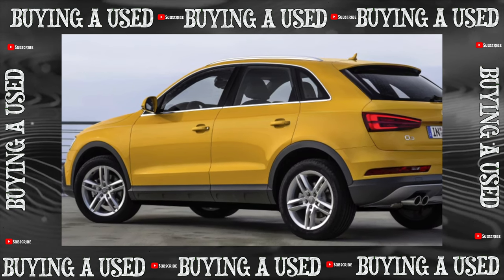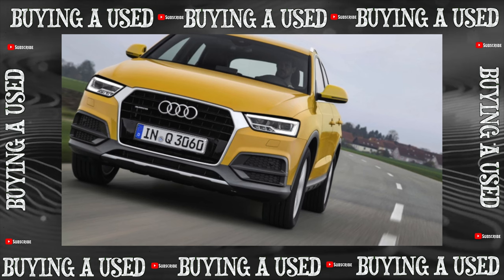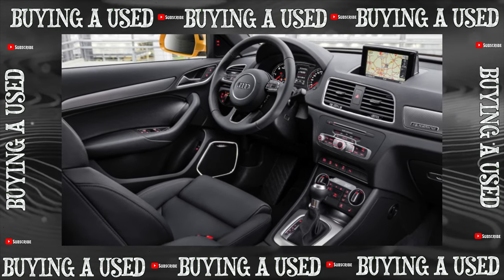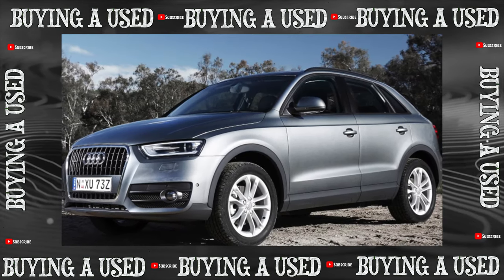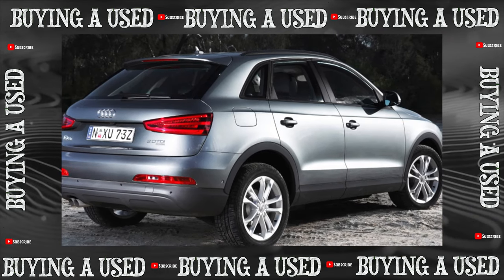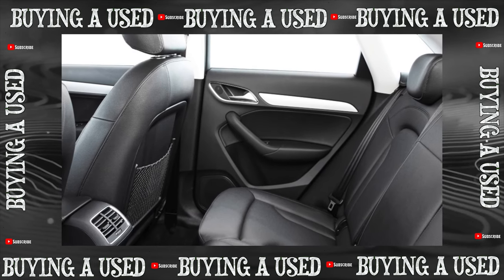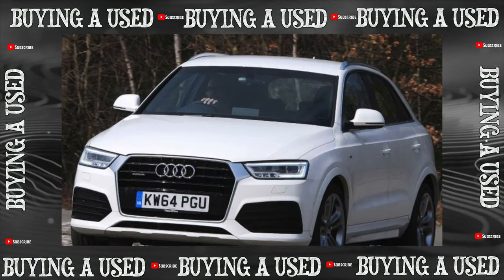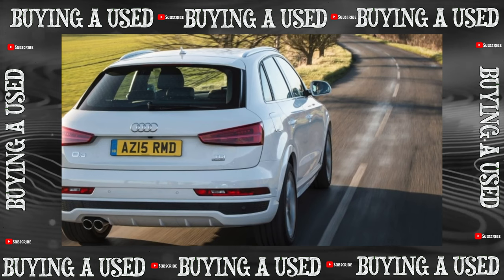Buying advice with Common Issues Audi Q3 8U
Buying a Used Car Review! Audi Q3 8U common problems, issues, defects and complaints